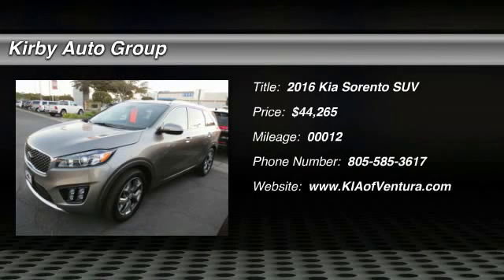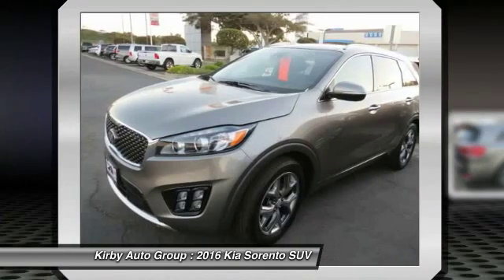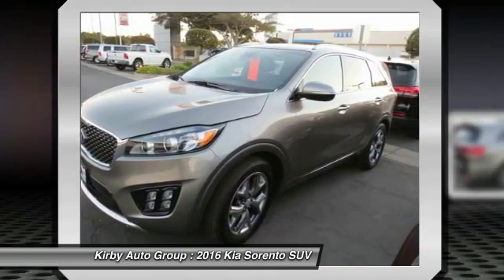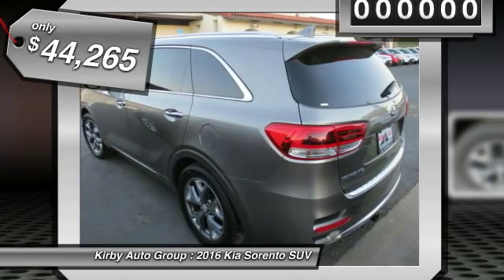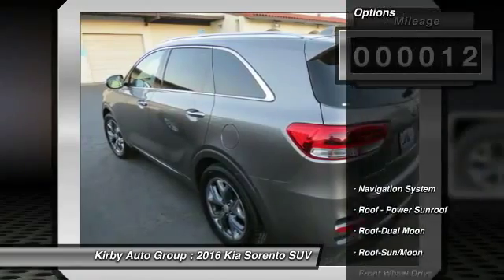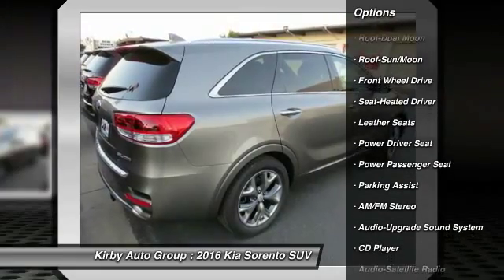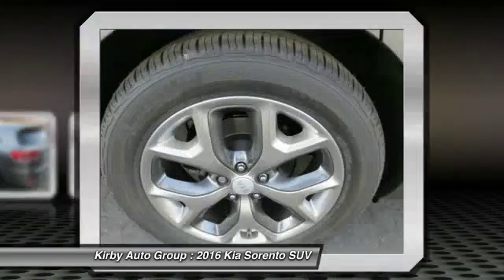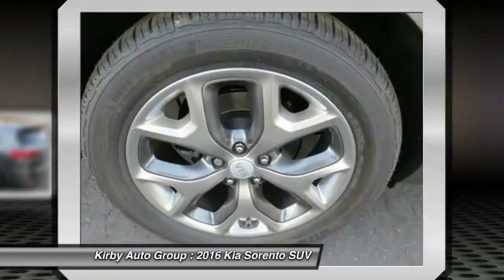2016 Kia Sorento Ventura CA 16191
2016 Kia Sorento

Pick up this Titanium Silver 2016 Kia Sorento, available today at Kirby Auto Group. Featuring Automatic transmission, it has 12 miles. This could be the one you've been searching for.